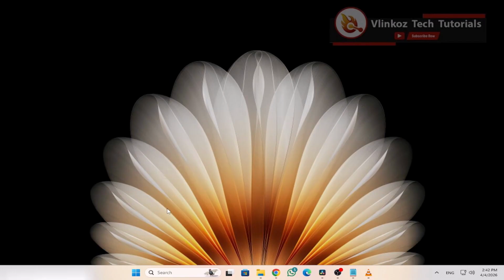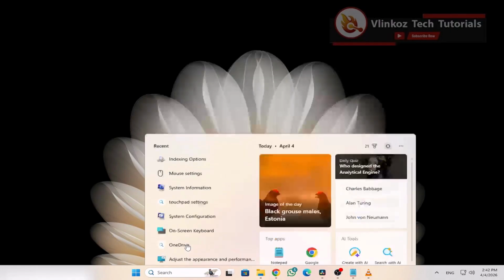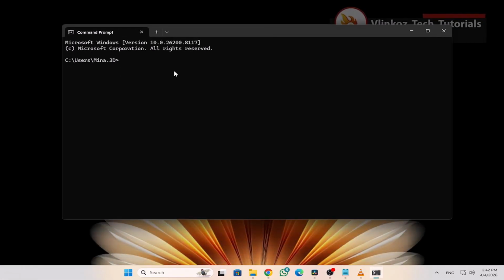System Error 5 Has Occurred Access Is Denied Windows 11 Access Is Denied Solidworks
Fix system error 5 access denied when running commands on Windows. This video provides a simple solution to overcome administrator privilege issues by activating the built-in administrator account. Learn the exact command to use and how to execute it correctly through the command prompt. Resolve the "Access is denied" error and regain control of your system commands easily.

⏱️ Timestamps ⏱️
00:00 Intro
00:17 Steps
01:19 Outro